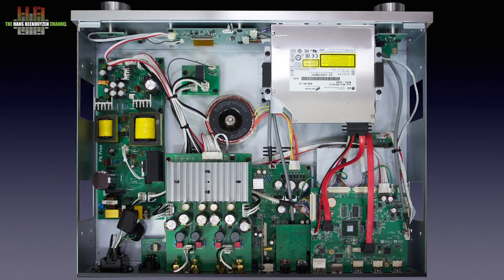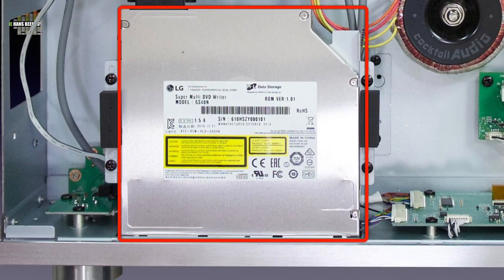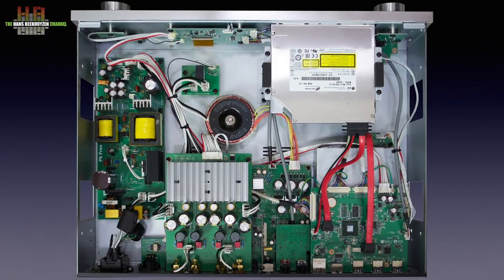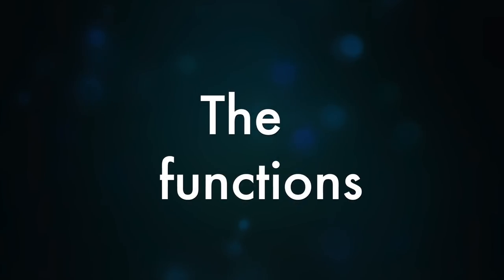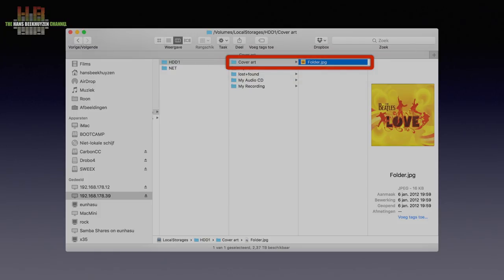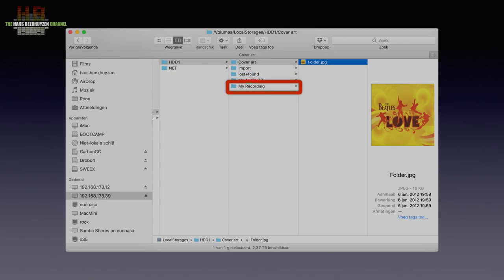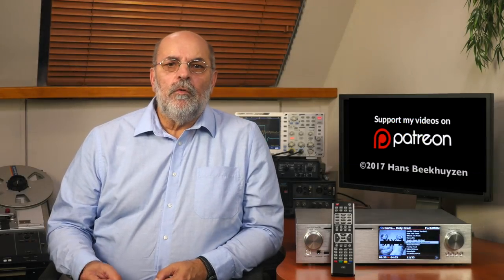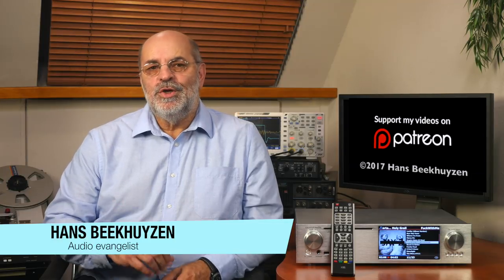Cocktail Audio X35 Amp, MQA DAC, Streamer and more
It is hard to find a single device stereo solution that offers all you can dream of. The Cocktail Audio X35 on review here doesn’t offer that either since you -luckily - still need a set of loudspeakers. But for the rest it has about any function I could dream up.